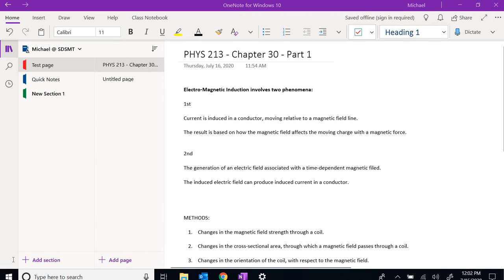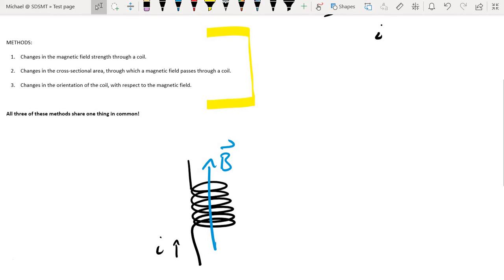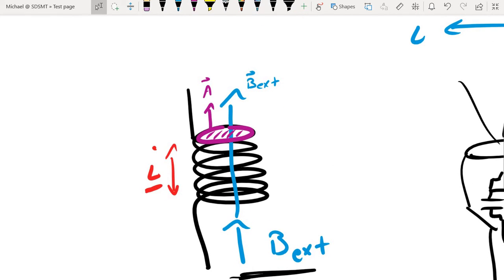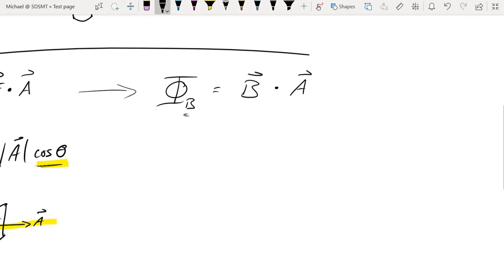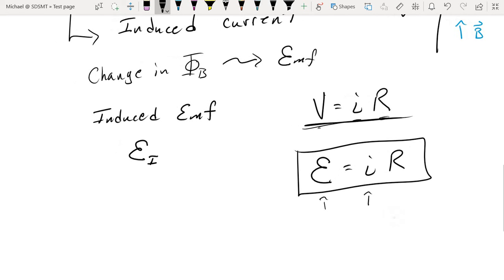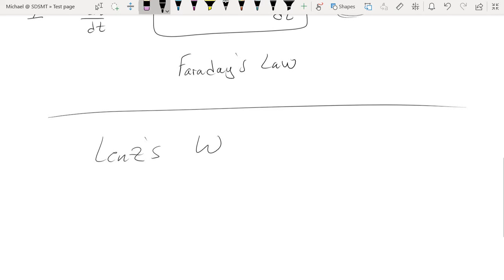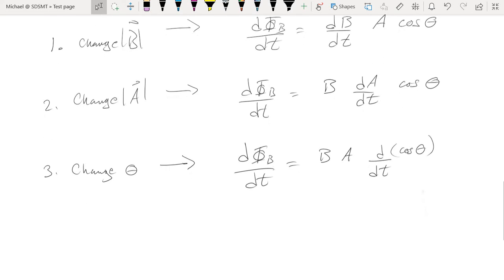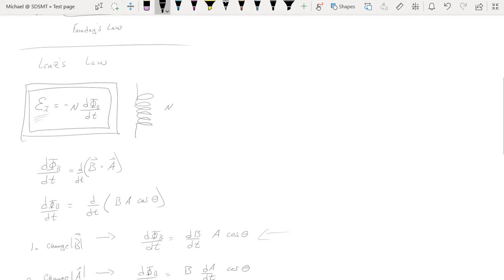PHYS 209 - Chapter 30 - Part 1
0:00 Introduction to EM Induction
13:20 Changes in magnetic flux
17:50 Induced current & Induced EMF
25:15 Defining Faraday’s law & Lentz’s law
29:15 Evaluating the Induced EMF for the different methods
33:35 Combined methods of induction